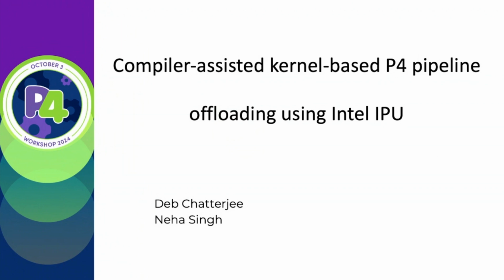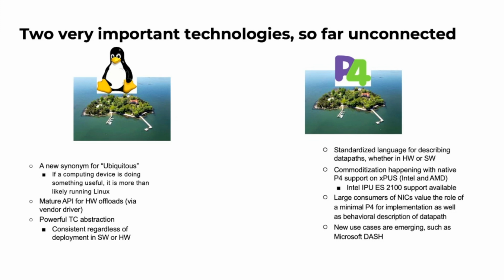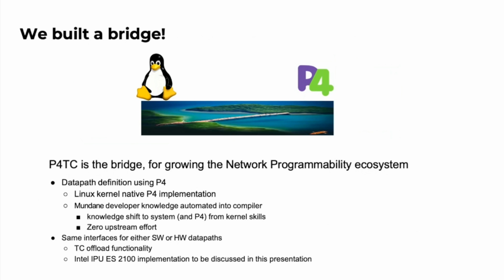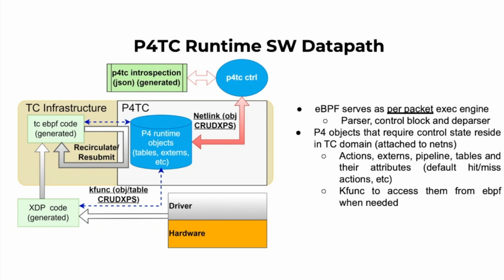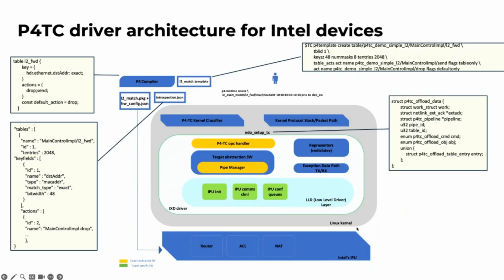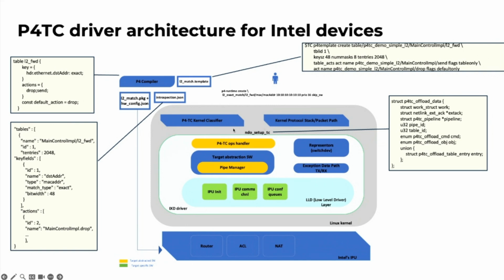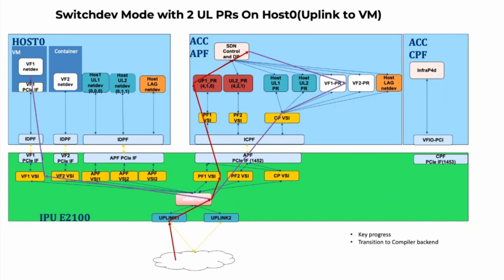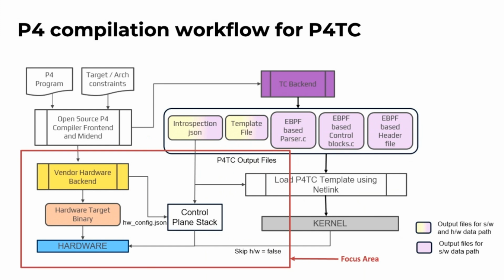Compiler-assisted Kernel-based P4 Pipeline Offloading - Deb Chatterjee and Neha Singh (Intel)